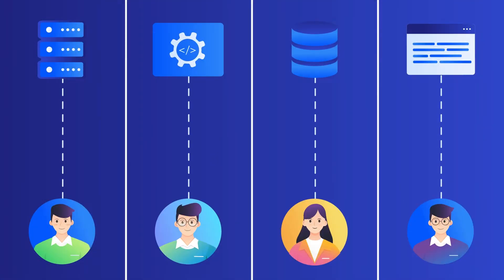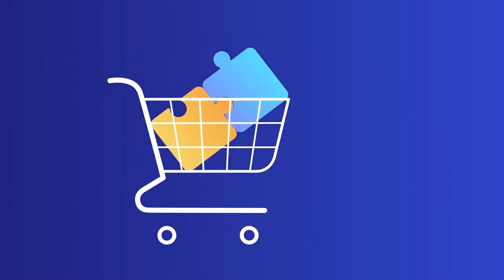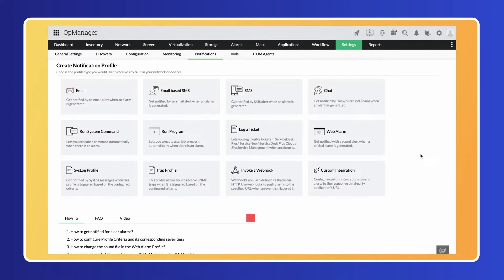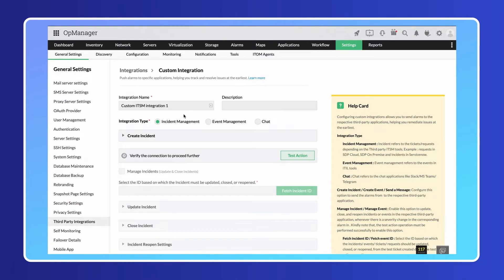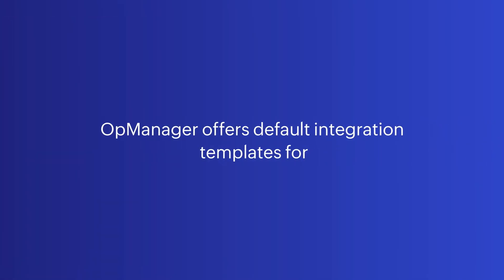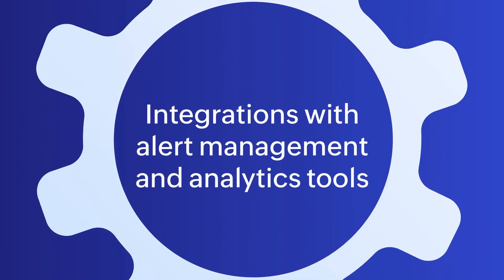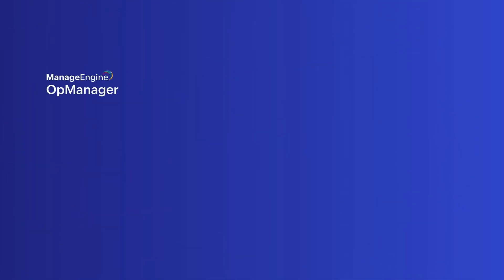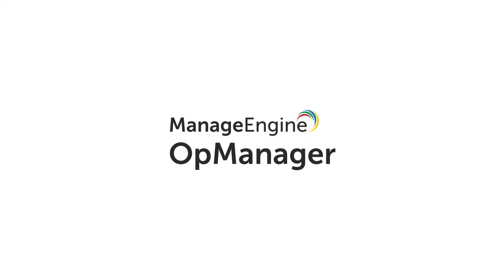Integrations in OpManager | Build customized IT workflows with APIs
OpManager supports popular ITSM, chat, and event management tools as well as REST API and webhooks for customized integrations. Integrate OpManager with your IT tools to create efficient IT workflows and simplify IT operations.

00:00 Introduction
00:48 Off-the-shelf integrations with ITSM tools
01:28 Custom integrations with ITSM tools
01:37 Off-the-shelf integrations with chat tools
02:00 Webhook-based custom chat integrations
02:22 Integrations with alert management and analytics tools
02:46 REST API support in OpManager